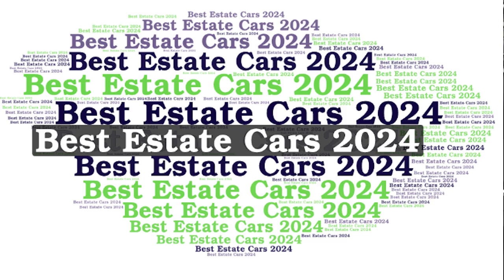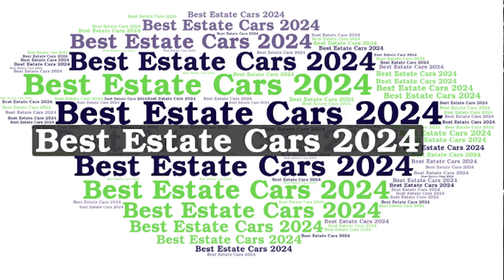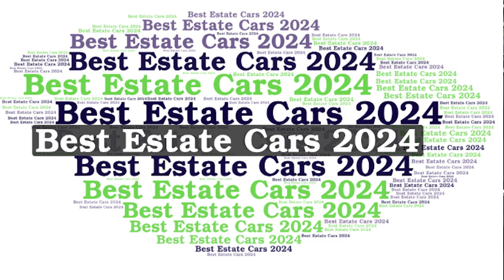best estate cars in 2024